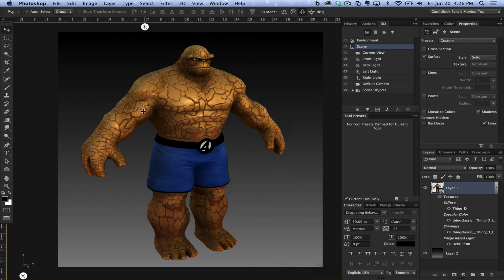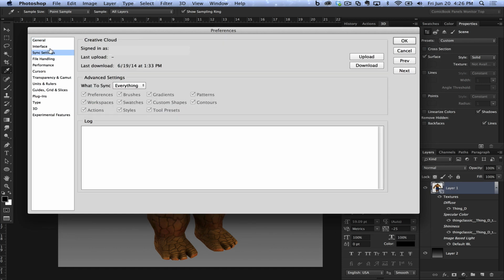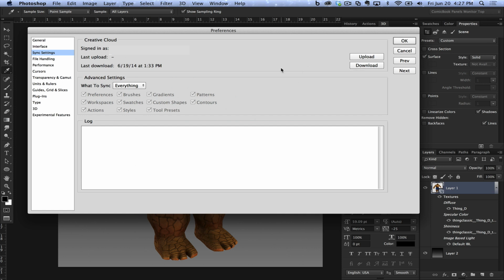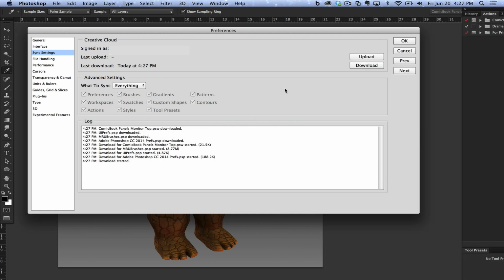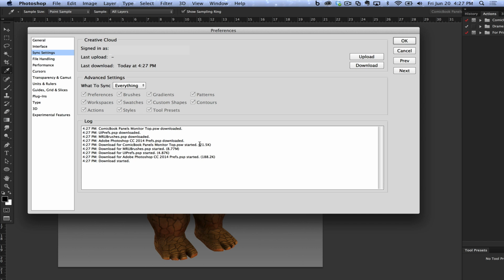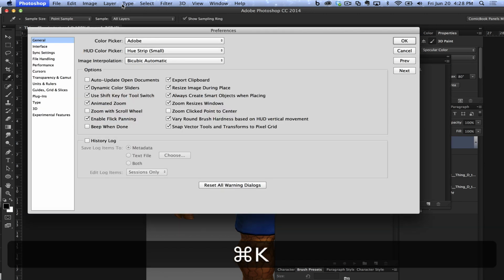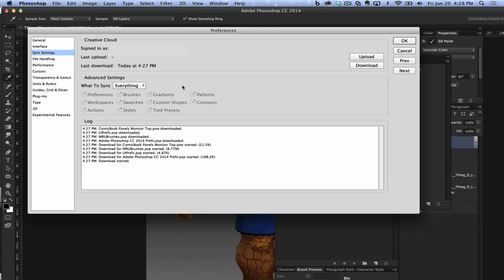Photoshop - 2014 Sync Settings update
This is quick video to show you what is new with SYNC SETTINGS in Photoshop CC 2014.